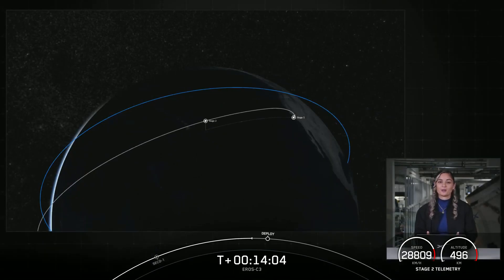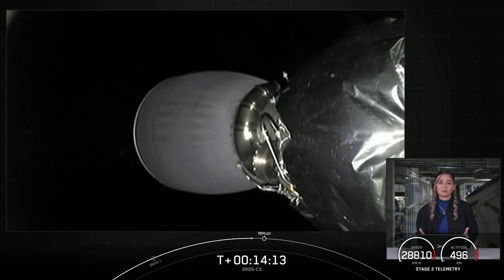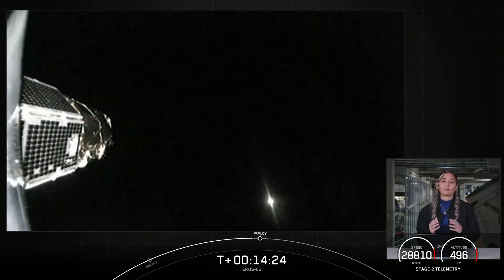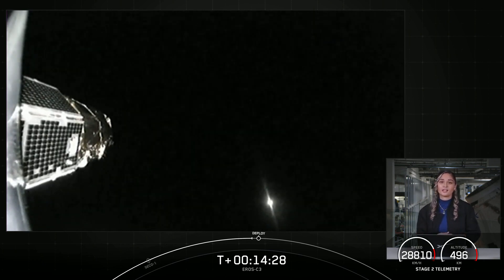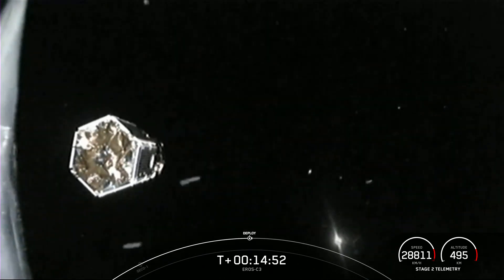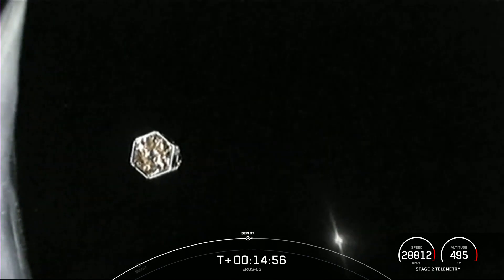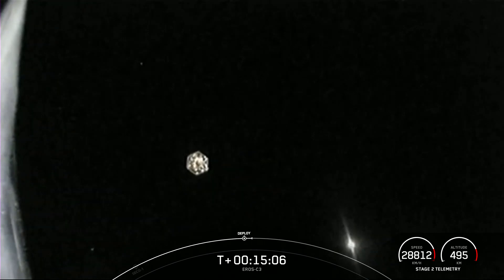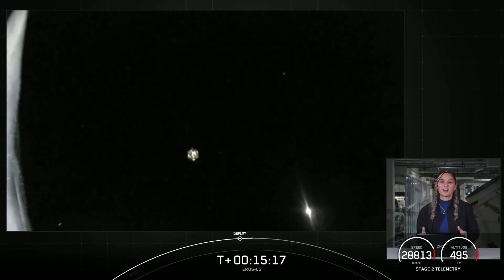See SpaceX deploy Israeli reconnaissance satellite in view from space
SpaceX deployed the Israeli Earth-imaging satellite EROS C-3 about 15 minutes after its Falcon 9 launch from Vandenberg Space Force Base in California on Dec. 29. 2022. See the launch

Credit: SpaceX